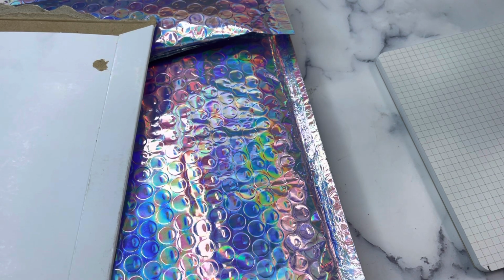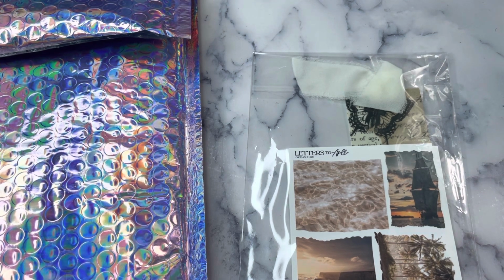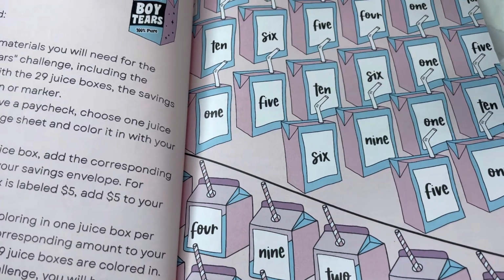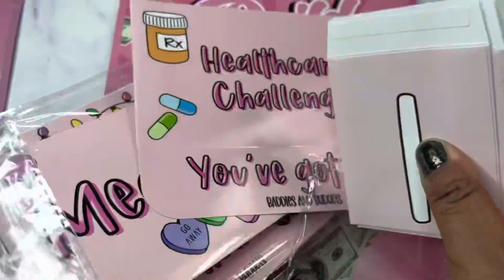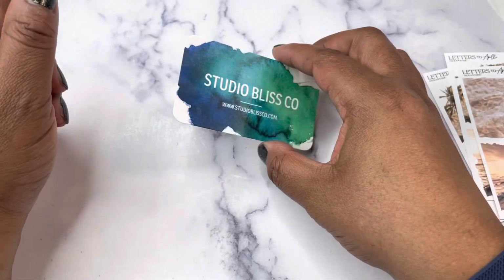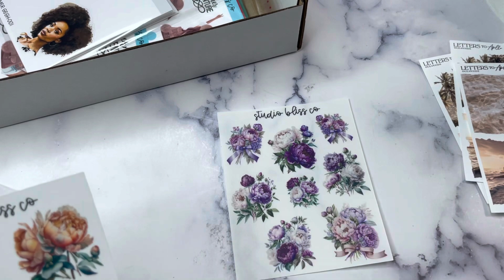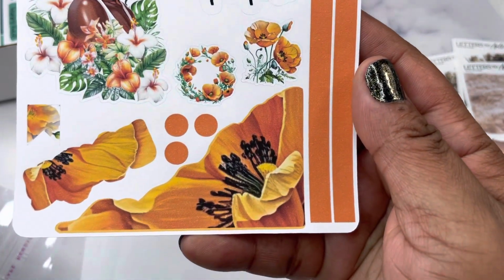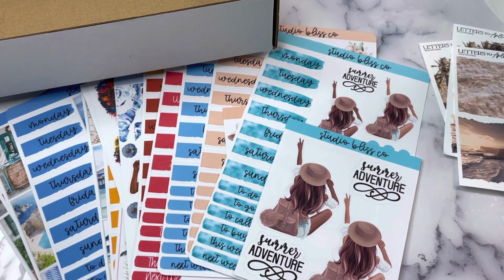Friday Night Lights | Planner Hauls | Planner Sesh Box Sticker Reveal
Yay for Friday Night Lights!!!

The line up this week includes:

Studio Bliss Co
Shop the Sale & Save 25% through May 15th

Please be sure to answer the two questions.

Erin Condren
Save $10 on your first Erin Condren order:

Coach
Receive $10 off:

Grove Collaborative
Grove offers safer, environmentally-friendly products and they exclusively carry products that meet their standards for being non-toxic, effective, sustainable, and cruelty-free.

Zebra G-450 Pens
Zebra G-450 Refills.
Zebra Fude Brush Pen
Sharpie S-Gel Gunmetal Barrel (12 Pack)
Sharpie S-Gel Champagne Barrel.
Sharpie S-Gel Frost Blue Barrel.
Sharpie S-Gel White Barrel
Sharpie Paint Marker Extra Fine Point
Uni-Ball Gel Impact UM-153 White Ink 1.0mm Rollerball.
Locking Curved Craft Tweezers
Clean Color Dot Dual Tip Set.
Clean Color Dots Metallics.
Clean Color Dots Basic Colors.
Ring Light.
Jevdes Fireproof Document Bag.

(seller: jerseyland020)